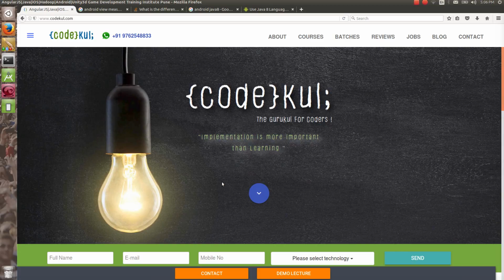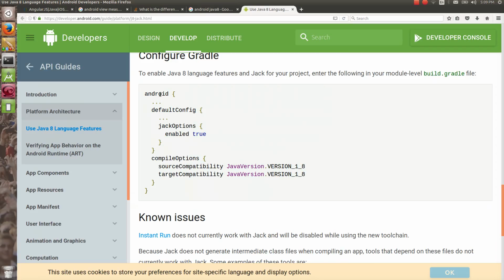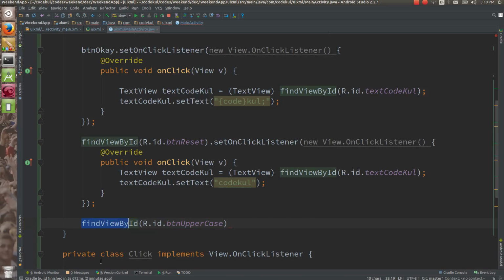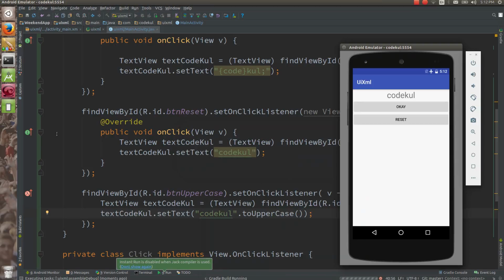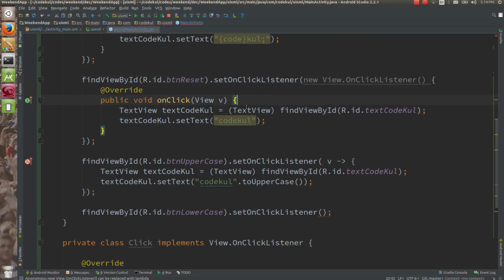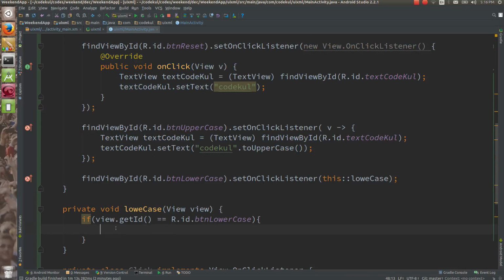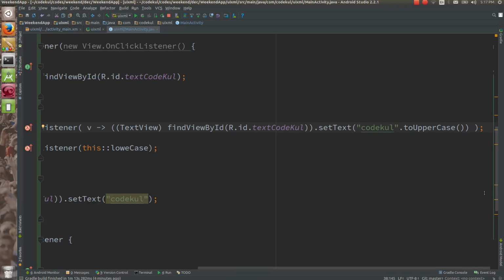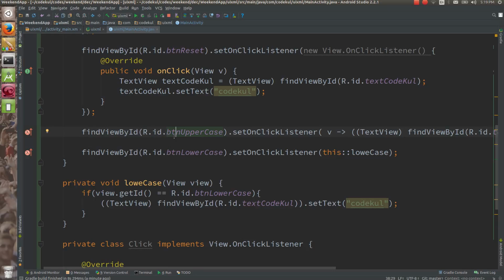Android Tutorial 2019 - Android Java 8 Integration basics Part - 2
Java 8 integration in Android
This video shows how to use java8 into an existing project. Android supports all Java 7 language features and a subset of Java 8 language features that vary by platform version. This video describes the new language features you can use, how to properly configure your project to use them. you can see how to enable support for Java 8 language features using a compiler called Jack, which is available only on Android Studio 2.1 and higher. To enable Java 8 language features and Jack for your project, enter the following in your module-level build.gradle file. To enable Java 8 language features and Jack for your project, enter the other in your module-level build.gradle file: